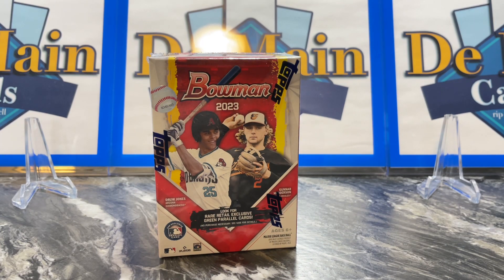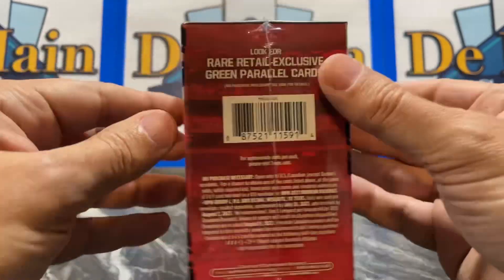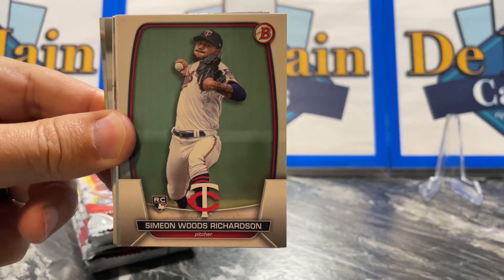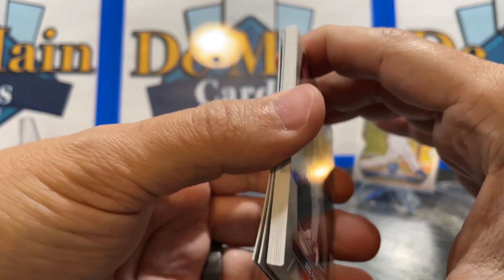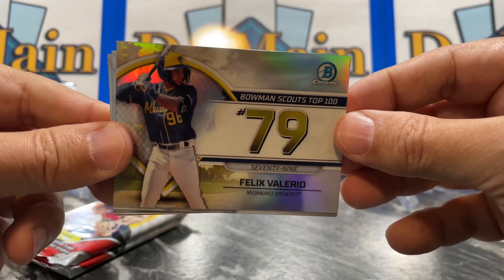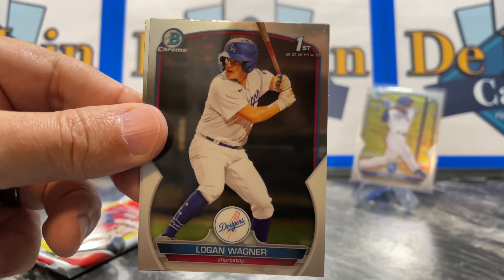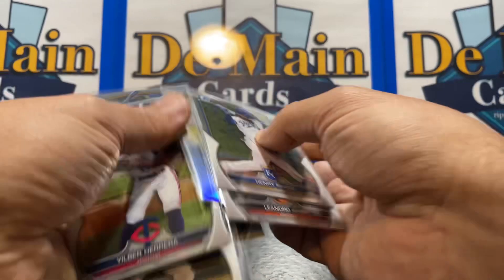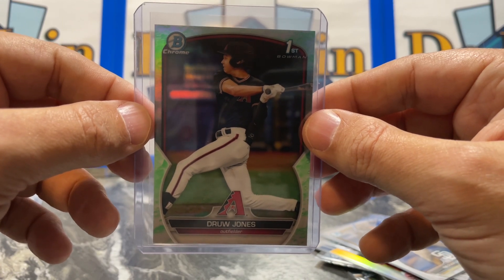HUGE 1st Bowman Prospect BANGER!! 2023 Bowman Baseball Blaster Box Rip & Review!! Chrome hits!! 🔥⚾️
Thank you all so much for watching in anticipation for Bowman day tomorrow!!

Please let me know down in the comments if you are getting any 2023 Bowman and also let me know any big hits you get!

Hope everyone has a great Bowman day!!

Good luck rippin’!!